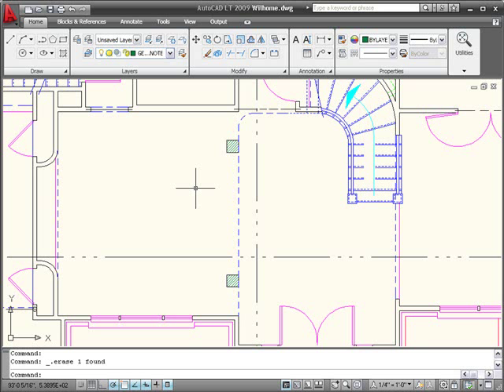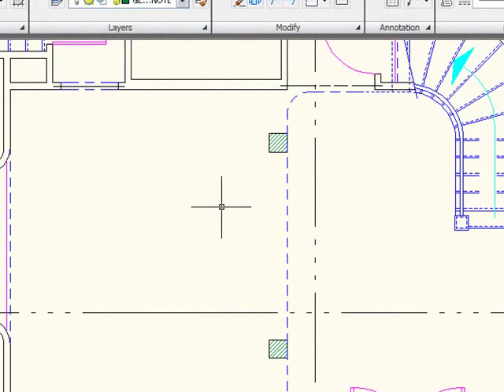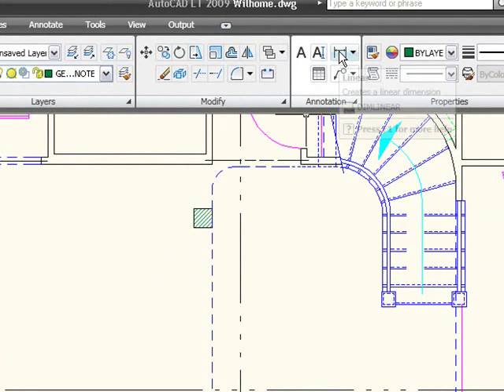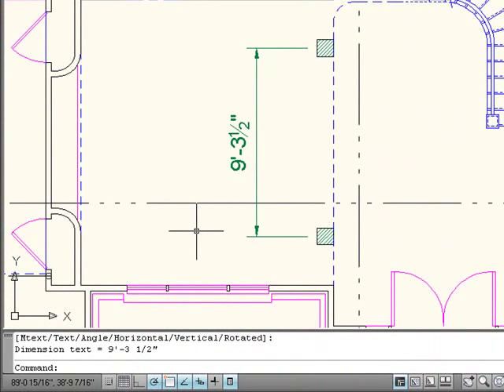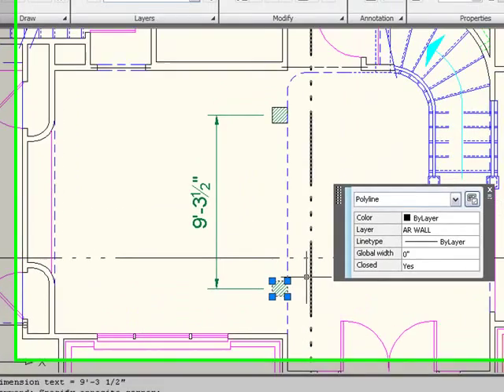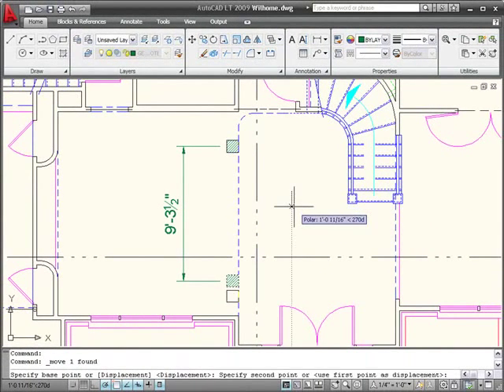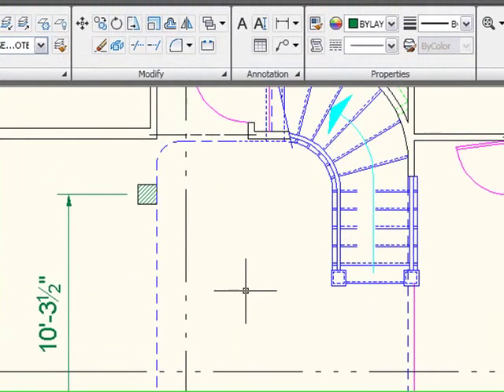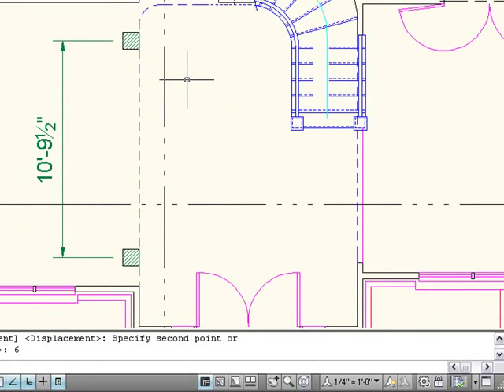Associative Dimensioning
Associative Dimensioning in AutoCAD LT 2009